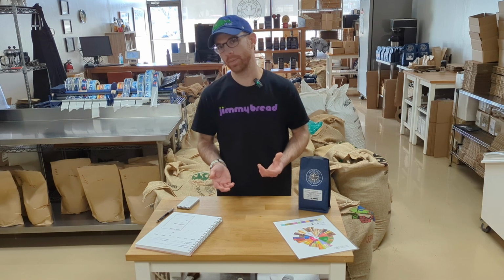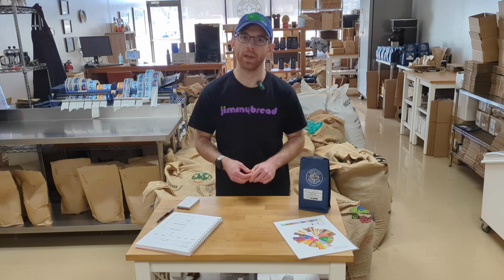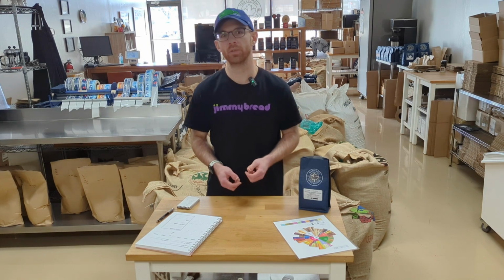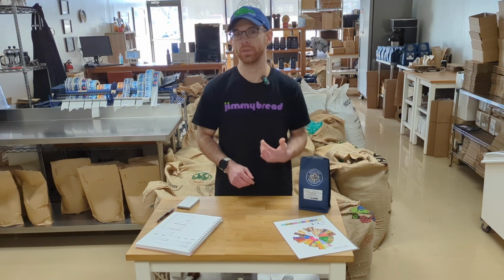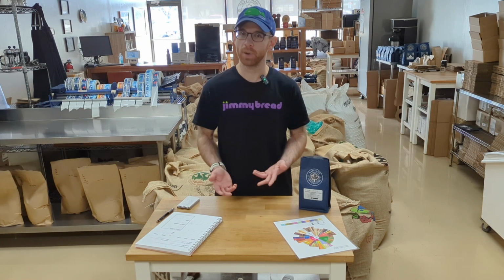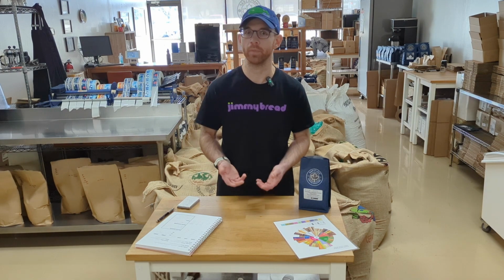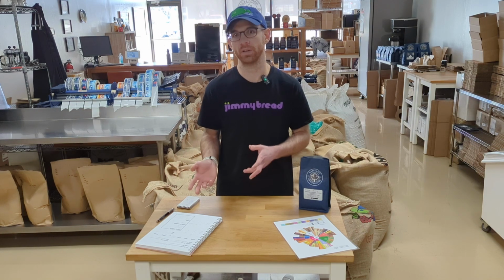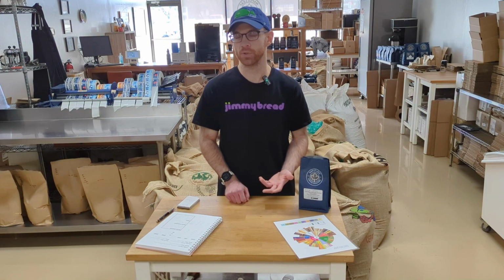New Medium Roast Coffee - Colombia Cattleya Washed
We've got a brand new medium roast coffee in stock - a washed processed coffee from Colombia with a complex grapefruit, citrus, nutty tone with a juicy finish.  Pick this up in store

Check out Maple Leaf Coffee Roasters of Roselle For information on our coffee selection, head over